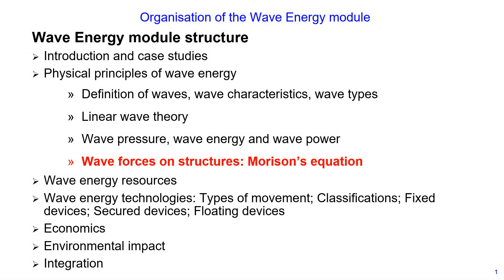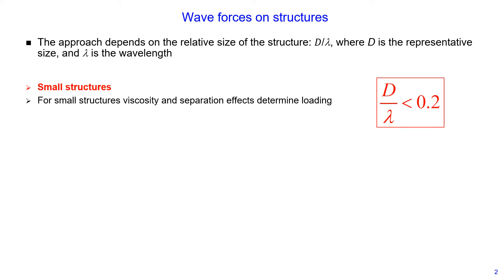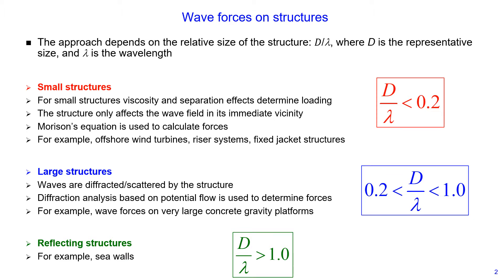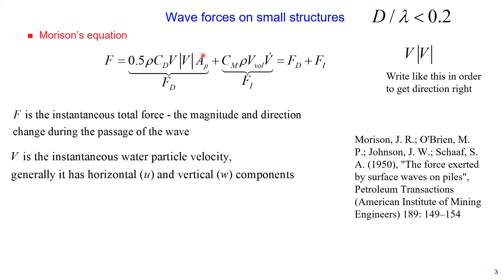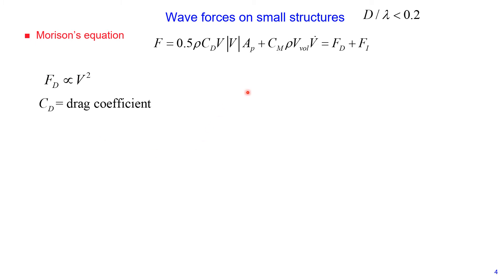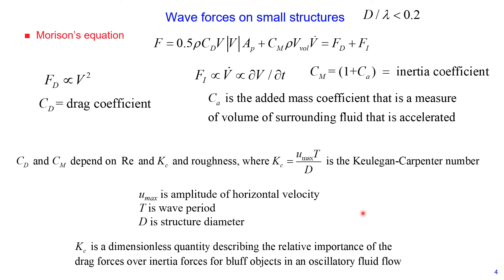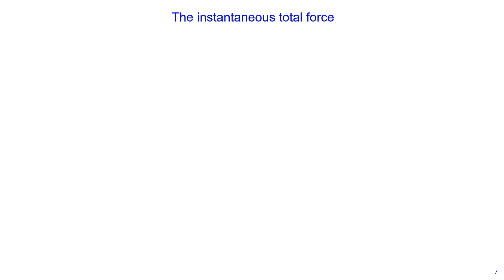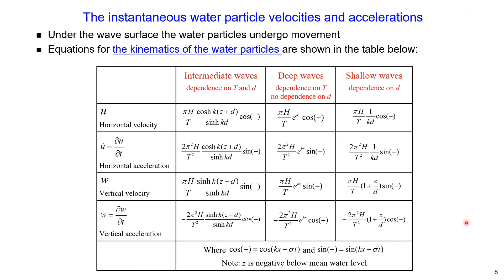How to calculate forces on small structures. Morison’s equation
In this video I cover the following Learning outcomes: Wave forces on structures, How to calculate forces on small structures, Morison’s equation, Instantaneous total, drag and inertia forces, Drag and Inertia coefficients, Kinematics of water particles